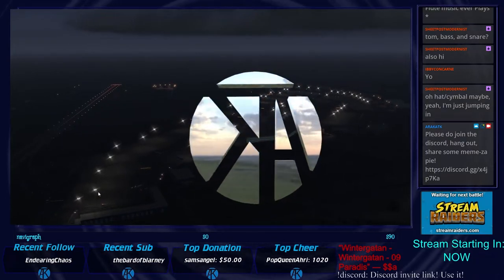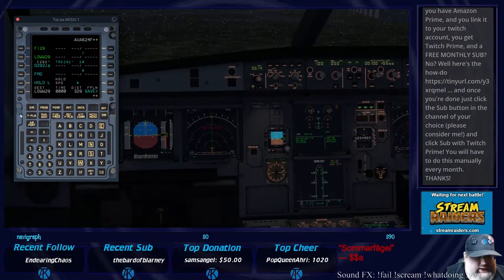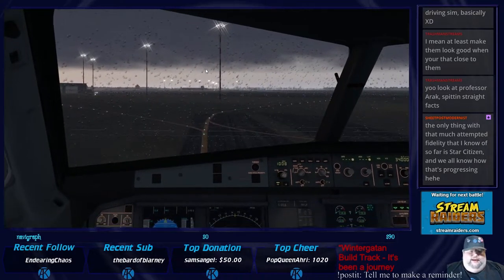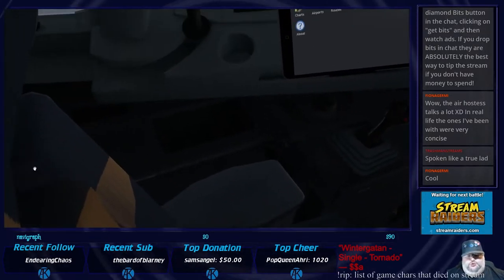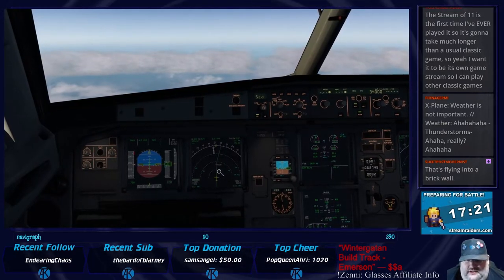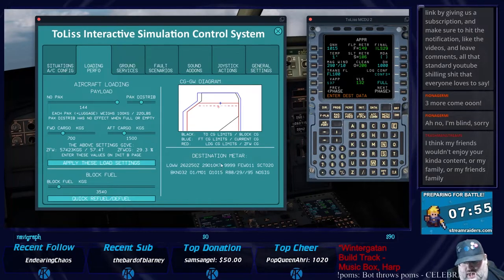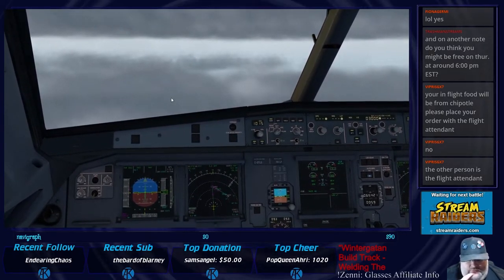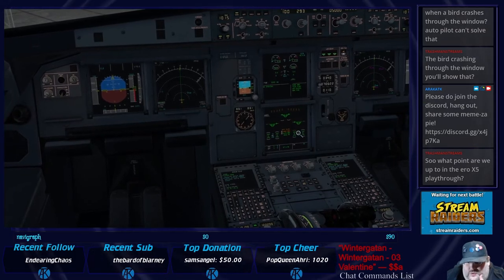XP11.5 | Warsaw (EPWA) - Vienna (LOWW) | A319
If you join you can suggest new flight locations or games for us to stream and topics to discuss!